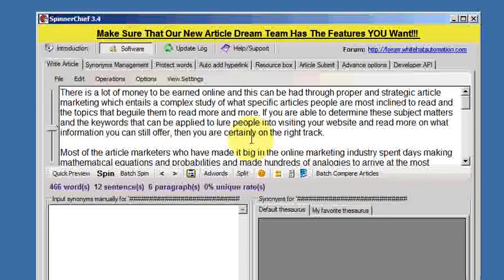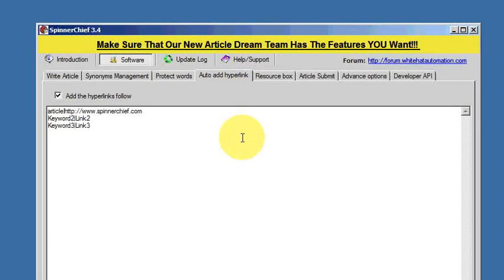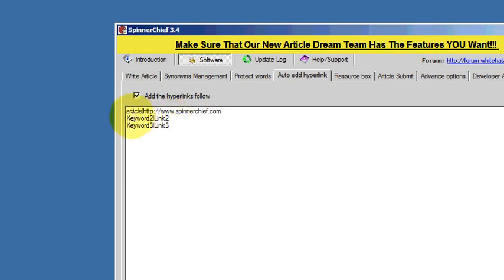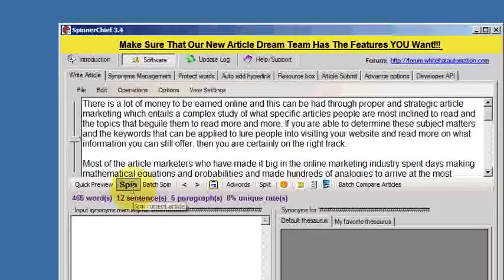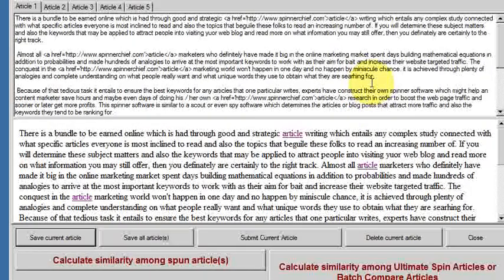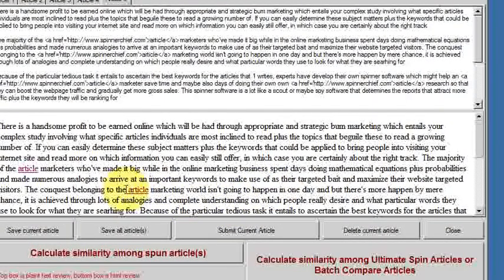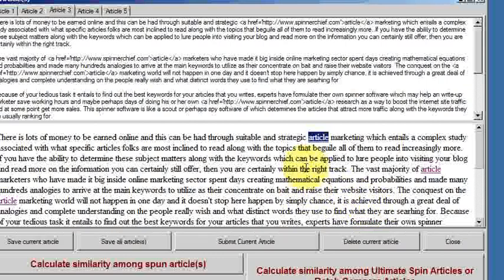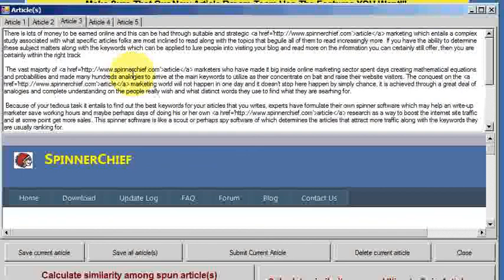SpinnerChief - Auto Anchortext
Automatically insert lnks to your text to create anchortext.